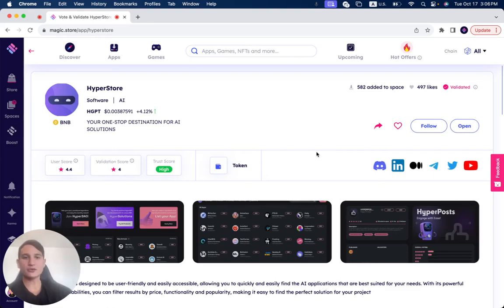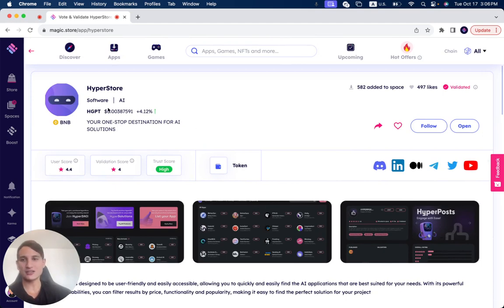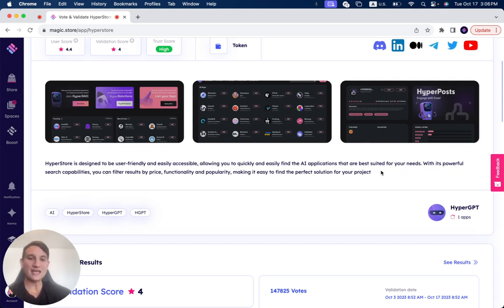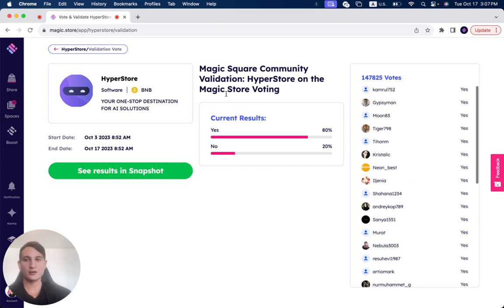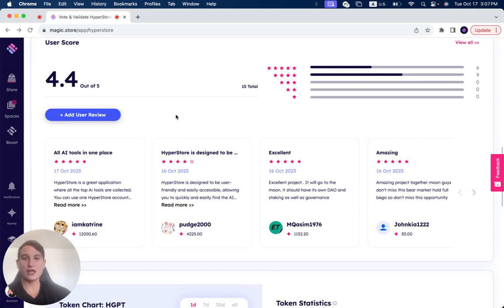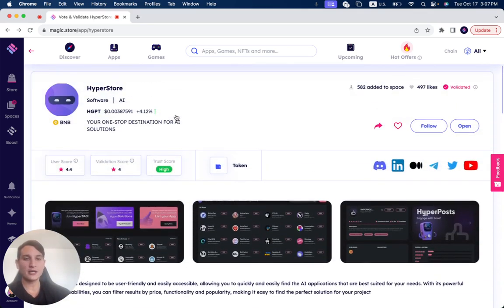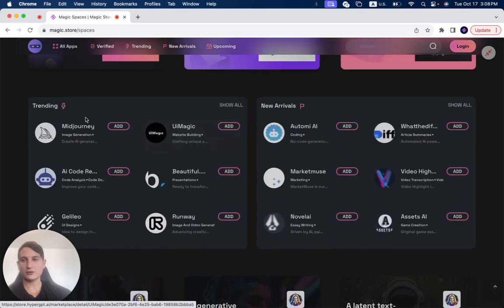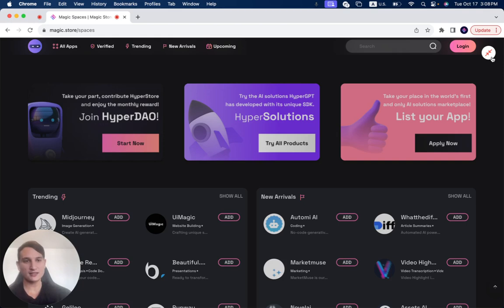HyperStore Review 2023: Pros, Cons, How to use HyperStore. What is HyperStore?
🔍 Discovering AI Made Simple with HyperStore!

Navigating the vast world of AI applications can be a daunting task. But with HyperStore, finding the perfect AI solution tailored for your project is now at your fingertips! Join us as we dive deep into the capabilities and user experience of HyperStore in today's review.

🌐 Features that make HyperStore standout:

User-Centric Design: HyperStore has been built with users in mind, ensuring a smooth and intuitive journey for everyone.

Advanced Search Capabilities: No more endless scrolling! Filter and pinpoint the exact AI applications you need with powerful search tools.

Comprehensive Filters: Whether you're budget-conscious or seeking the most popular solution, filter results based on price, functionality, and popularity.

A Universe of AI Apps: A vast repository that caters to a diverse range of projects and requirements.

🔗 Ready to explore the world of AI with ease? Dive into HyperStore on the Magic Store

HyperStore is more than just a platform; it's your trusted AI companion, simplifying the search and selection process.

Let's explore the future of AI together with HyperStore! 💡🌌